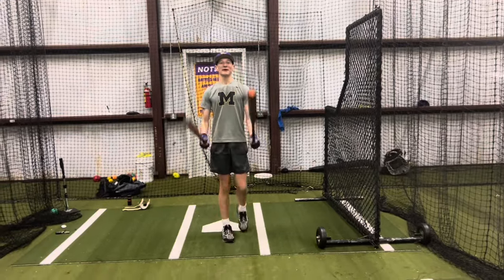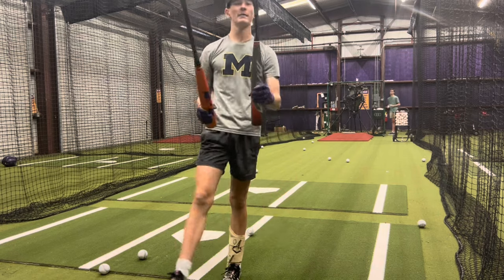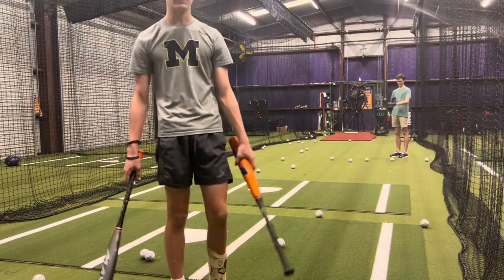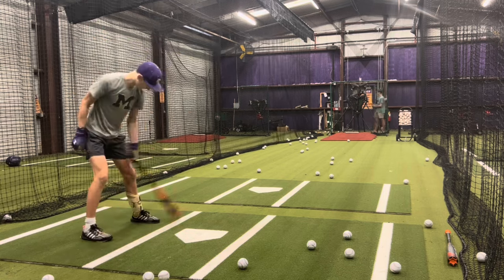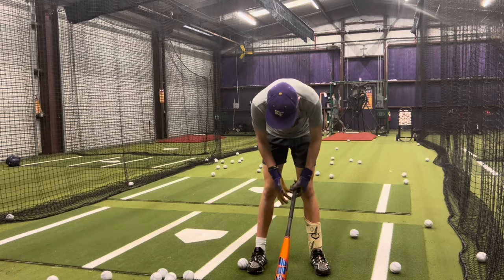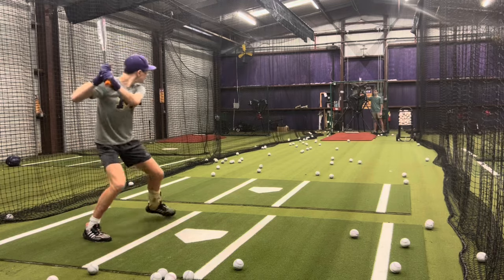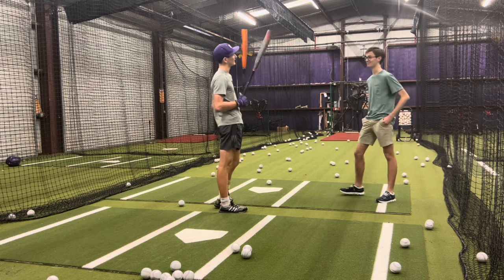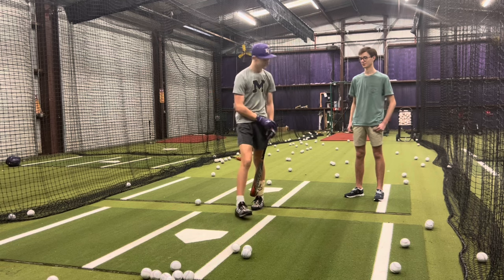Cheap vs Expensive Composite Bats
Today we’re putting the 2022 Meta vs the 2021 Maxum Ultra. Let’s see who comes out on top in this comeptition!